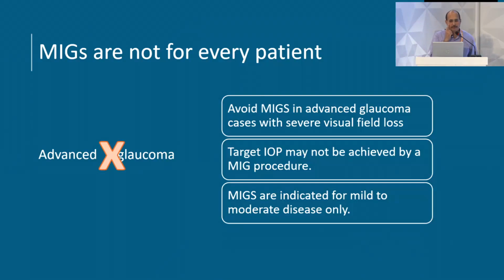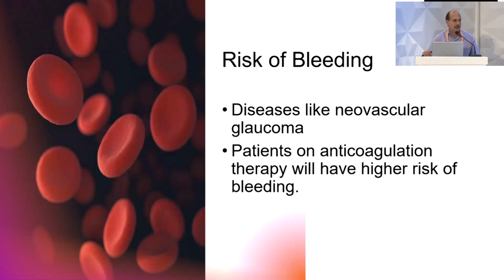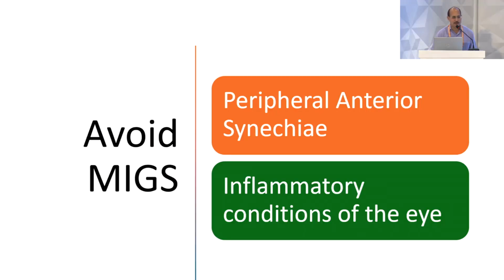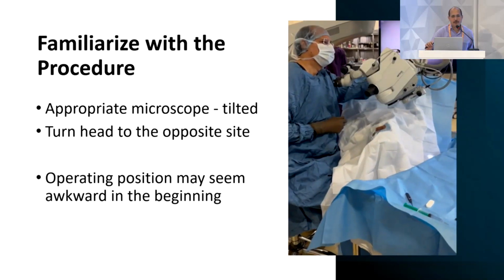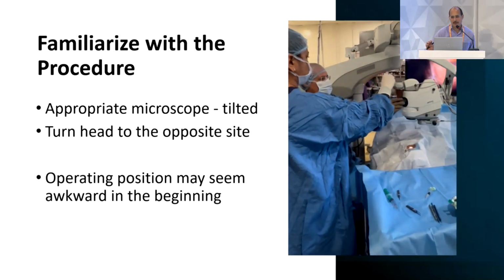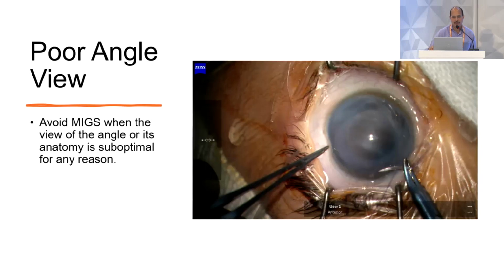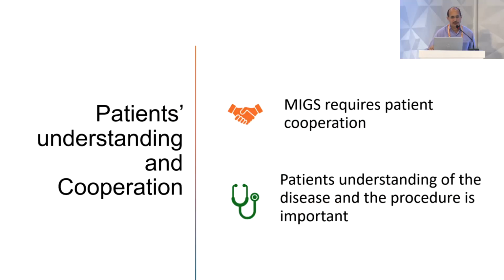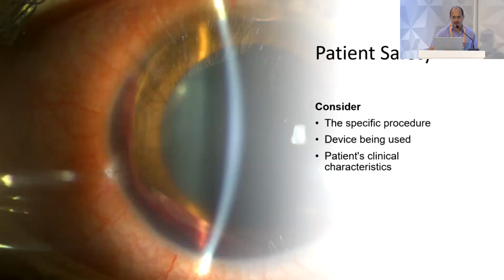AIOS2025 IC86 T Dr Surinder S PANDAV Before You Rush In…what Not to Do